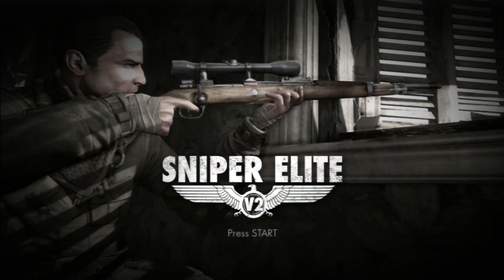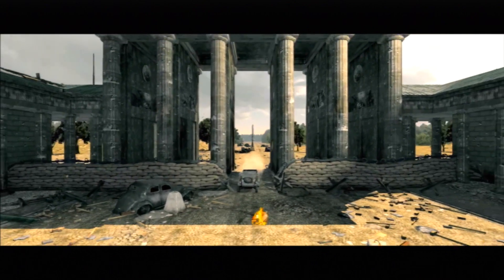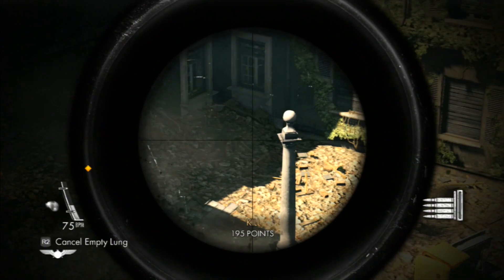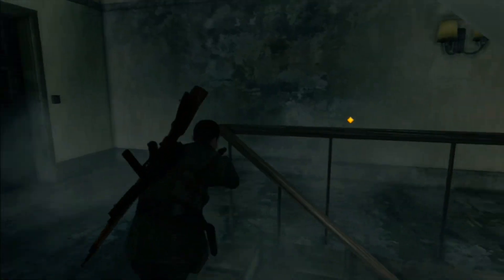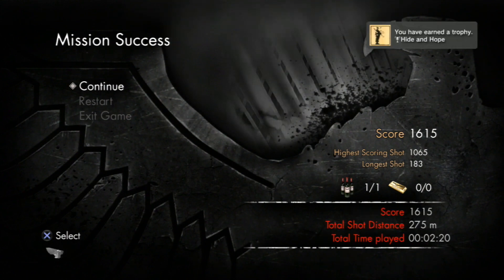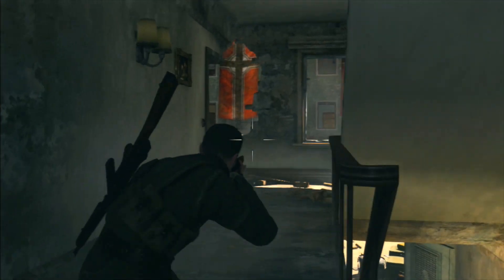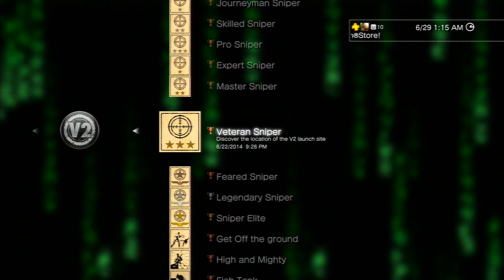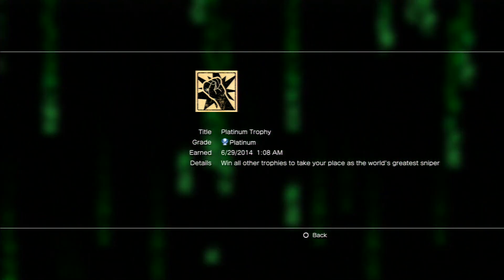Sniper Elite V2 Platinum Trophy (Make Every Bullet Count)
Platinum trophy in Sniper Elite V2.  Pretty easy platinum and great game.  I hope you enjoy and have a great day!!